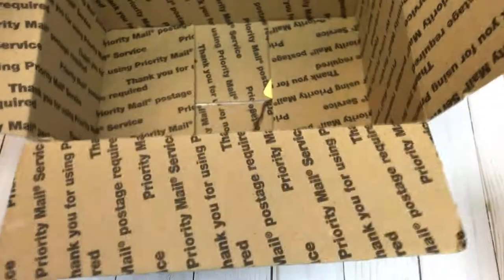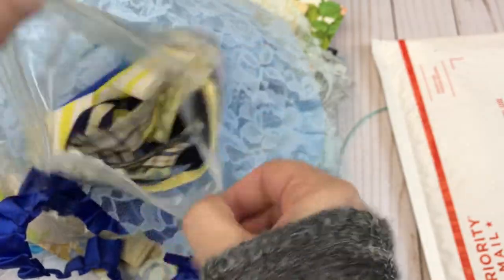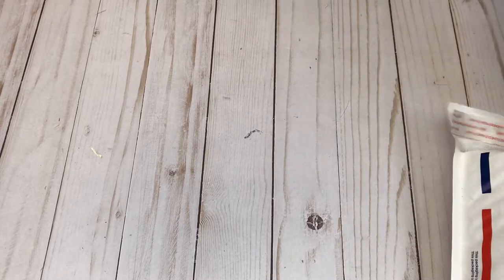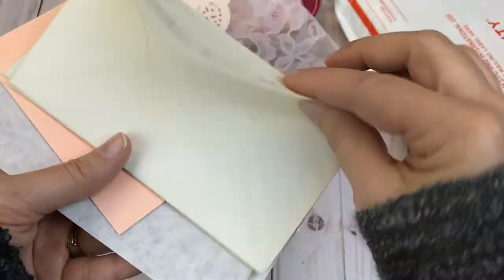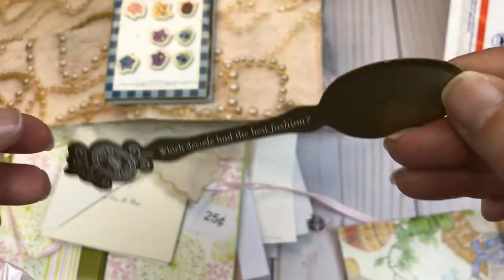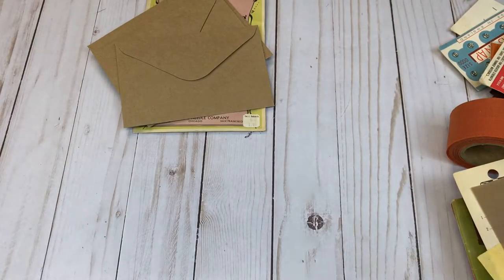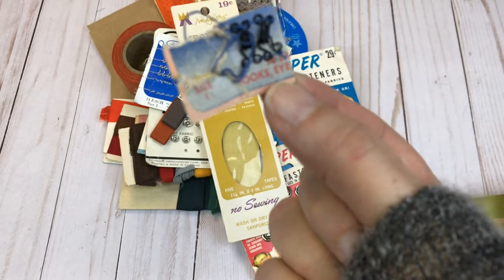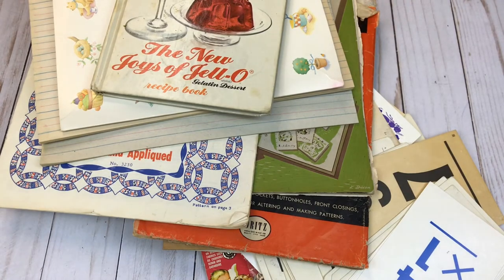SOLD OUT!!! Part 4 | DESTASH! Craft Supplies, Vintage Junk Journal Supplies, etc. | April 2019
Hello Everyone!  I have three lots available stuffed full of all sorts of crafting supplies.  I have amassed quite a collection of supplies over the last ten years.  I had hoped to use some of the supplies for making junk journals.   I do not have the time so I have decided to share my lovely supplies with the world.

Lot 10 - $18 shipped SOLD
Lot 11 - $18 shipped SOLD
Lot 12 - $24 shipped SOLD

2. US & Worldwide (Worldwide will have to pay the difference in shipping  to your country.)
4. PLEASE PAY WITHIN 24 HOURS